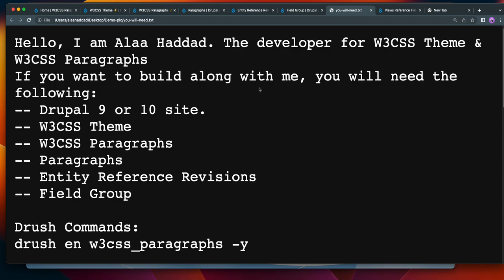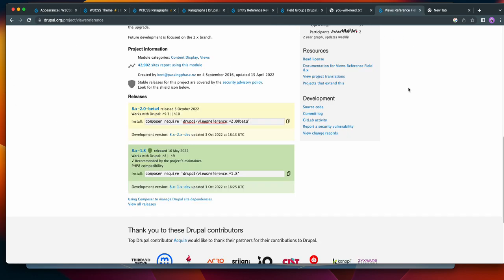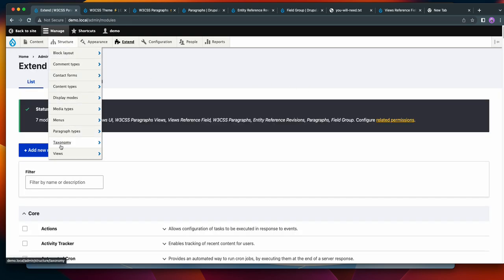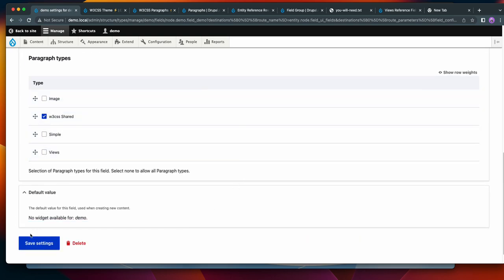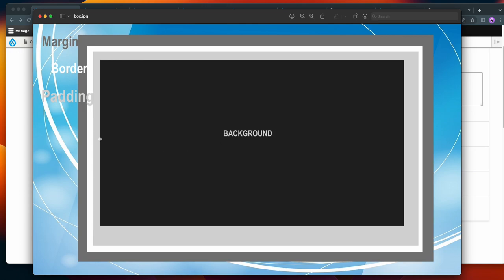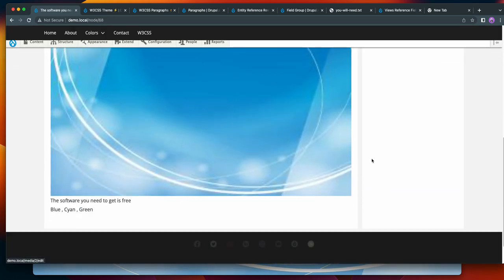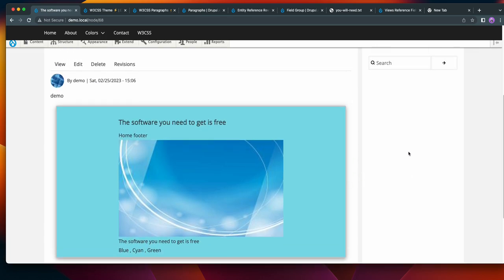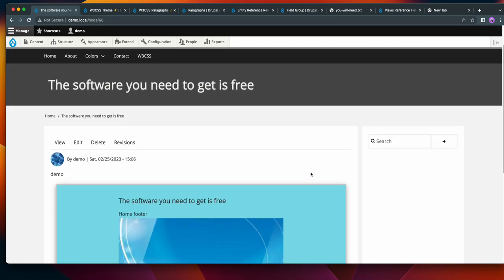⚡️ Views in W3CSS Paragraphs & W3CSS Theme | W3CSS Paragraphs Becomes Paragraphs Bundles